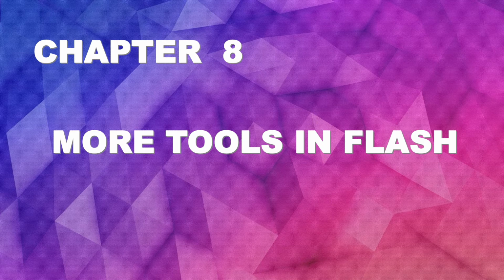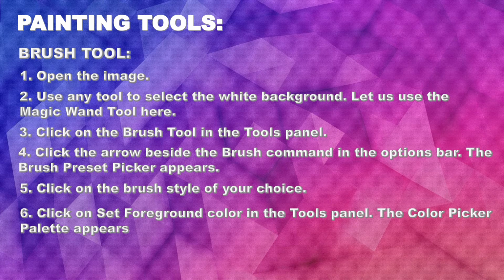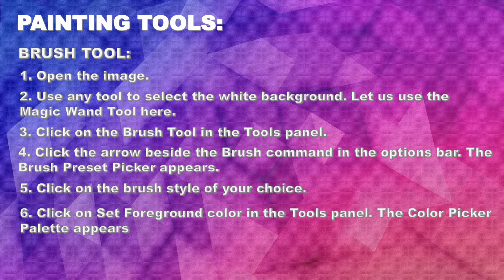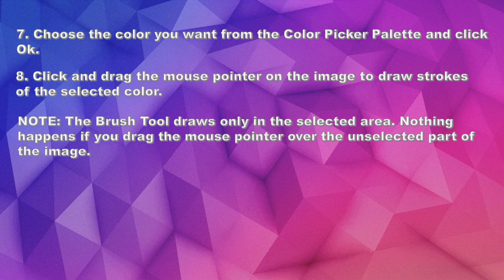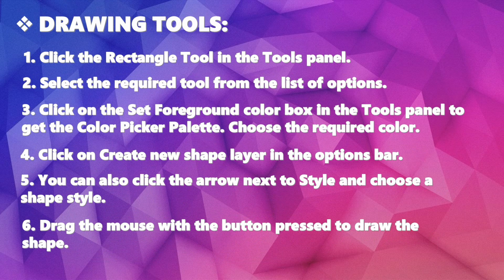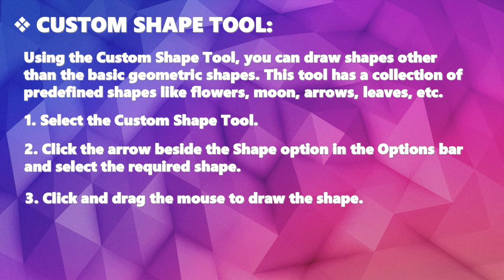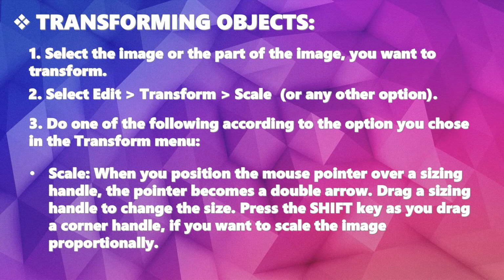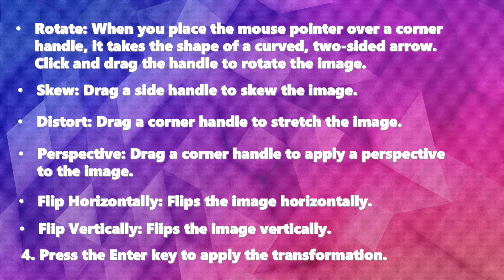Chap 8 More details about Photoshop CS3 (Contd..)